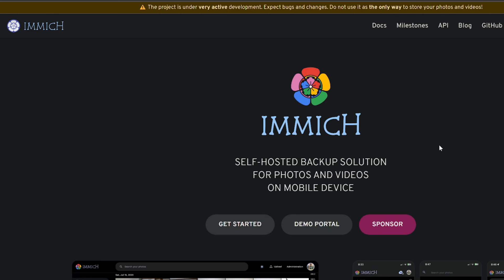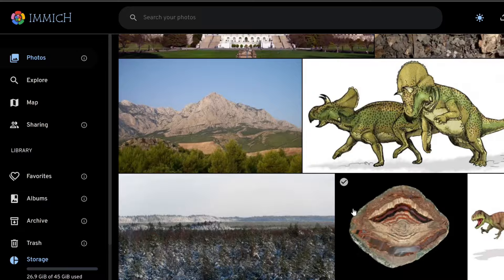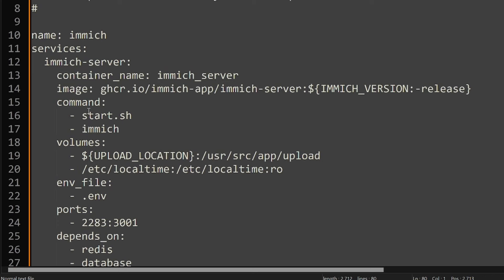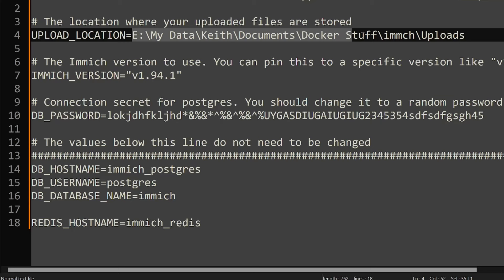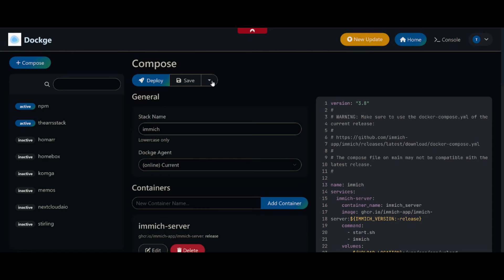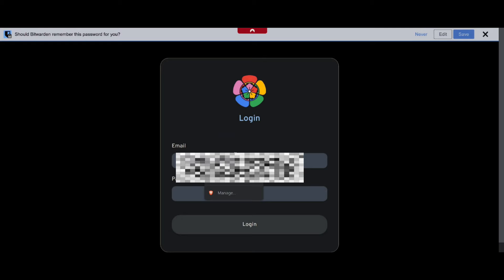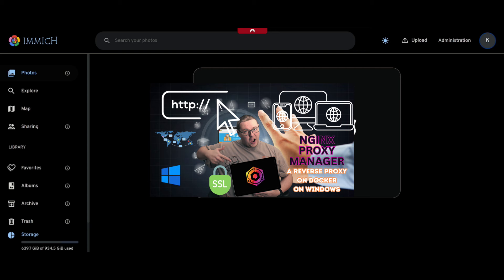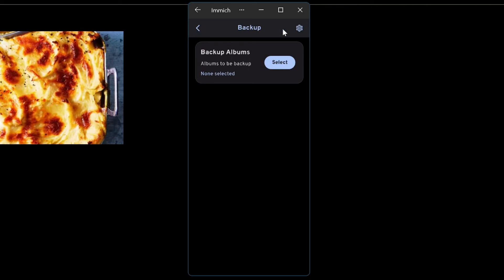Immich Your Photo And Video Backup Solution On Windows On Docker On Dockge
Want to host your own version of Google Photos? Icloud photos? The checkout IMMICH!

Want to add an external library to Immich? checkout my step by step instructions with a copy of my compose and env!

Timecodes
0:00 intro
02:07 Immich Github
03:10 Immich compose and ENV file
05:52 Deploy with Dockge
07:20 Setup Immich
09:56 Immich On Your Mobile

awesome self-hosted
self-hosted
server
self-management
docker
Windows
Immich